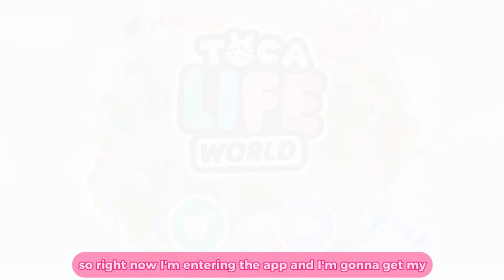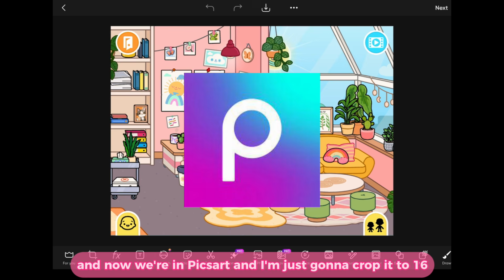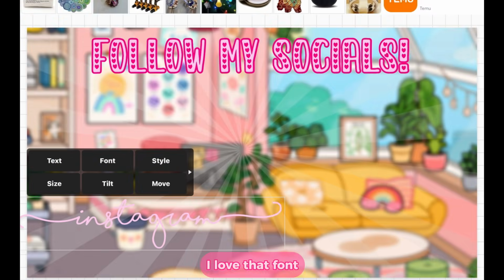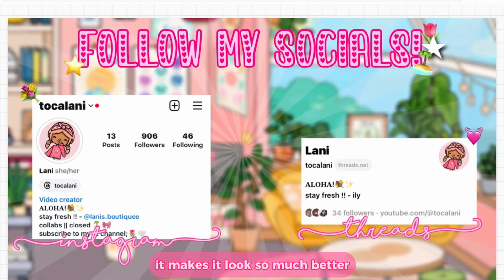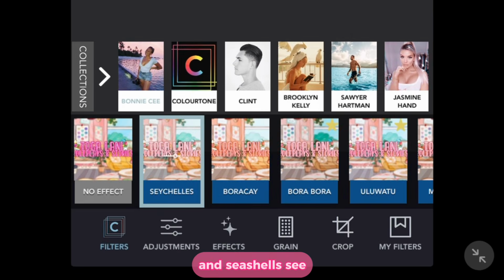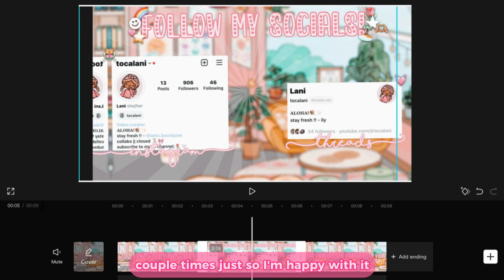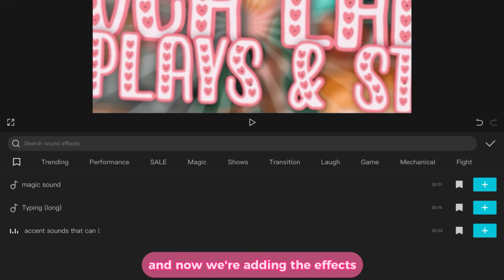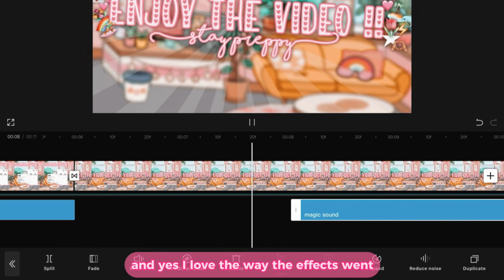TOCA INTRO TUTORIAL!!🤭💓🌷| *VOICED 🔊* | Toca Life World🌍| Toca Lani🌺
ʚ ALOHA! ° :💓

╭ *read me*🌴🫶🏼🌈。‧
┊in todays video; i will be showing you how to make an intro for ur yt channel !! i hope this helps you !! comment down below any other tutorials you want to see !!
apps I used:
1. phonto
2. capcut
3. colourtone
4. picsart
⭐️ likes and shares are appreciated !! ⭐️

🌈faq;
➡️ when do you upload? 3-4 videos a week!!
➡️ what do u edit with? capcut :)
➡️ age? i will reveal it soon…👀💕
➡️ who’s ur inspo? nora, clover, annie + so many more 💓

💌 editing info! ꒦꒷ ੈ✩
⭐️apps i use; capcut, picsart, ibispaintx, and phonto ⭐️

 ╰┈➤ ꒦꒷ - and remember always be you, bai !! 🐳🤍

🎀 tags !! (u can ignore lol) ੈ✩